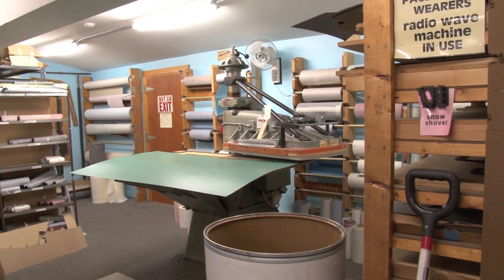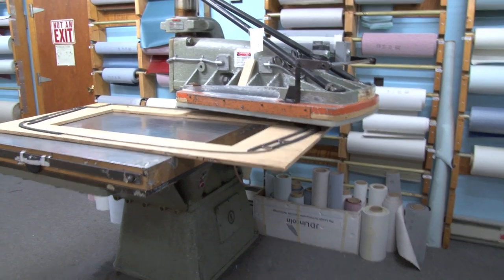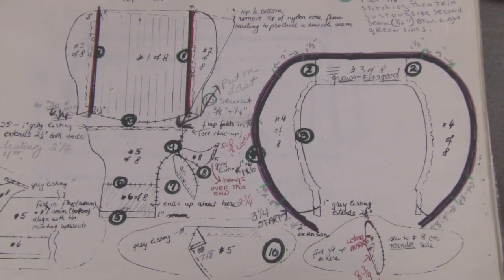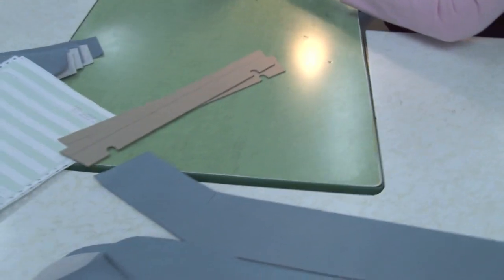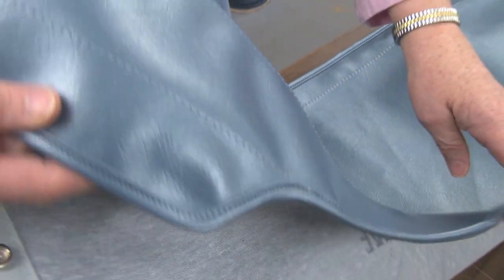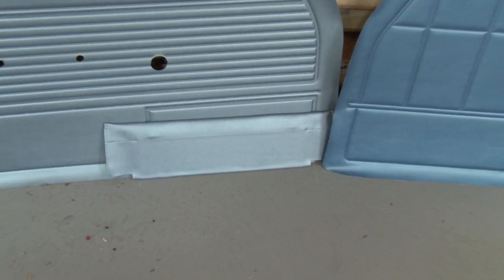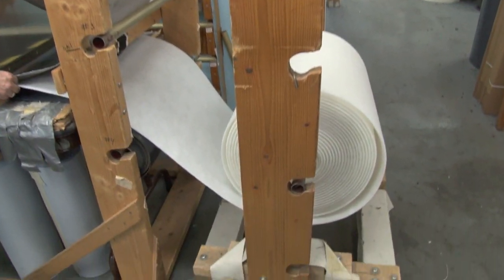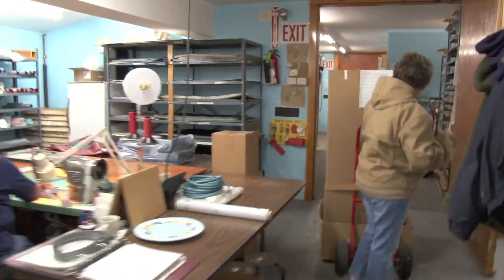Clark Upholstery Tour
Tour Clarks Corvair Parts Upholstery shop and see how upholstery,door panels,top boots &
gaskets are produced.